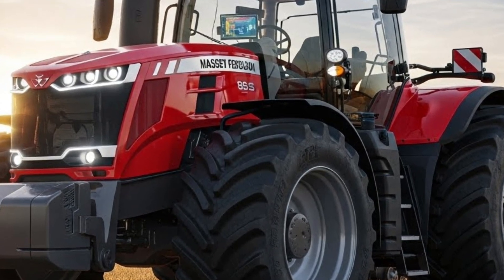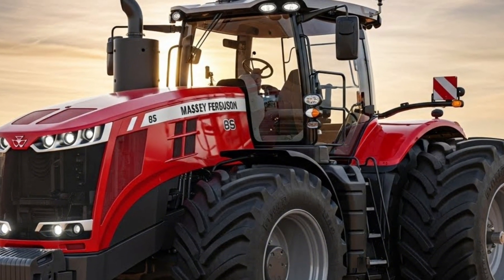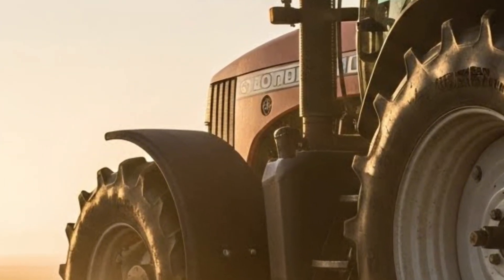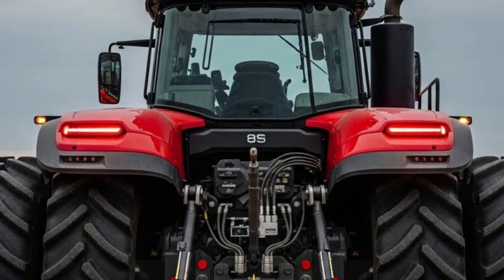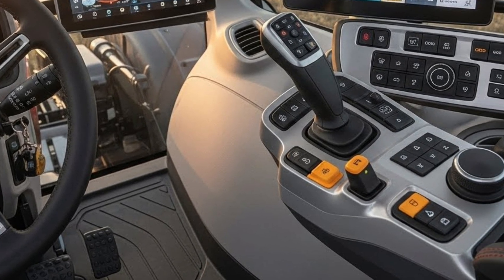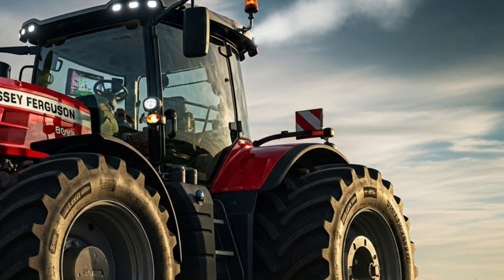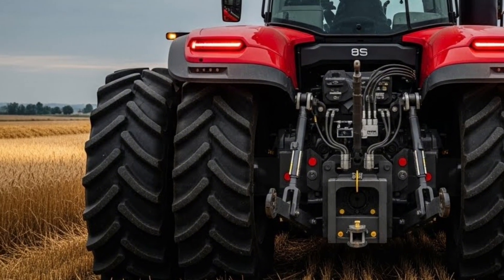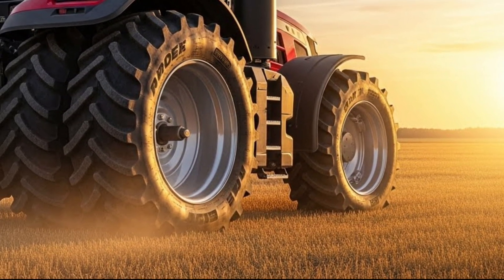🔥2026 Massey Ferguson 8S Full Review – Power, Comfort & Technology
Description
The 2026 Massey Ferguson 8S is not just another tractor — it’s a complete rethink of power, comfort, and smart farming. From its revolutionary Protect-U design to its massive pulling power, ultra-quiet cab, and next-level precision technology, this machine is built to dominate modern agriculture. In this video, we take a deep, real-world look at performance, engine power, hydraulics, transmission options, comfort, fuel efficiency, and why the 8S is being called one of the most advanced tractors ever made. If you’re a farmer, tractor enthusiast, or just love powerful machines, this is a video you do not want to miss. Watch till the end to see why the 2026 Massey Ferguson 8S could be the future of farming.